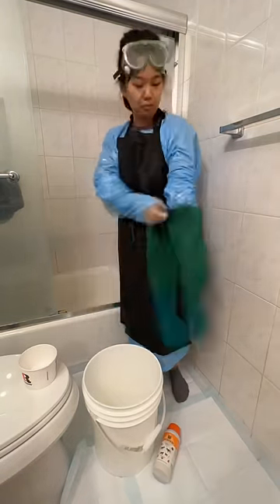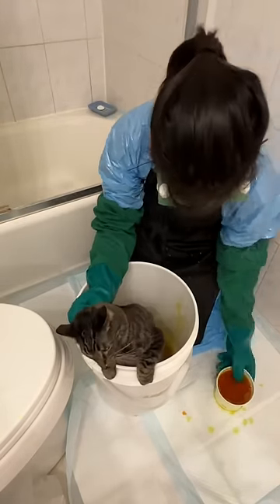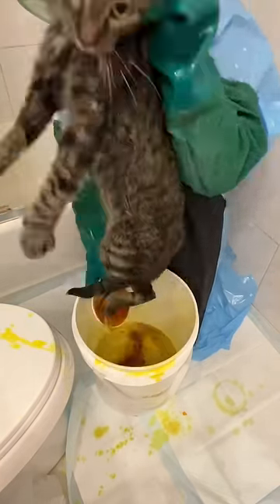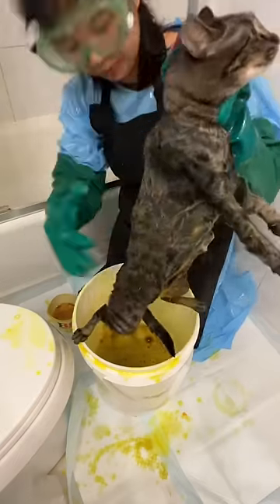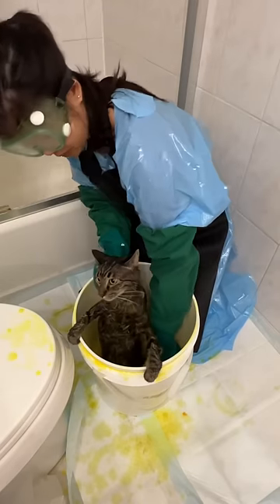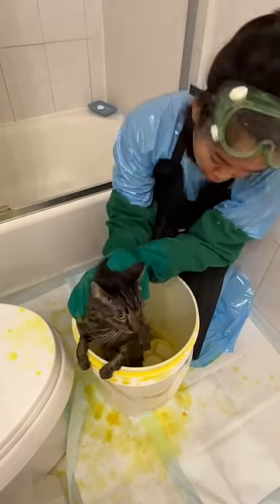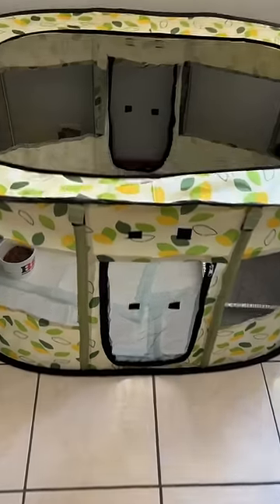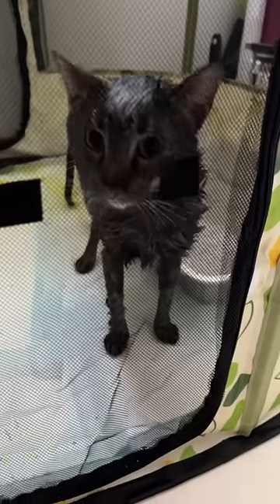Ringworm Treatment for Foster Cat